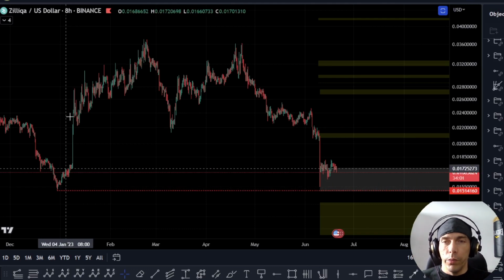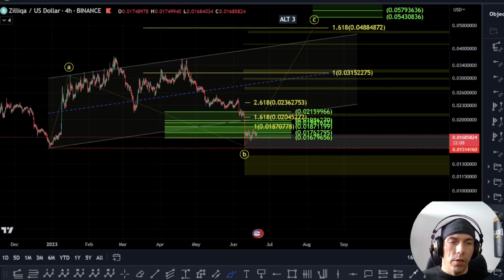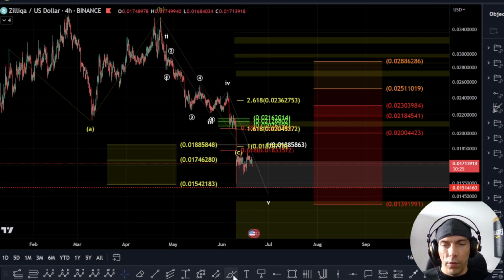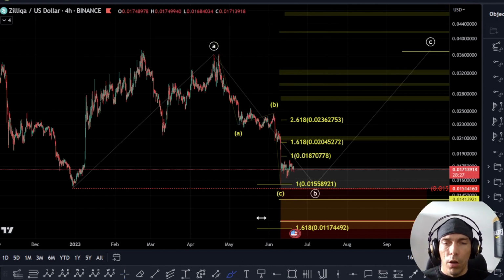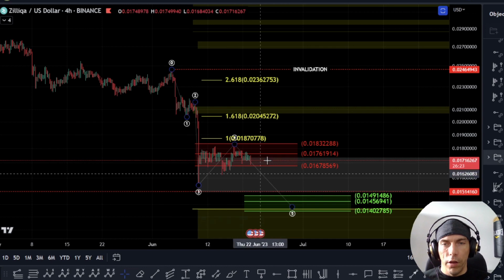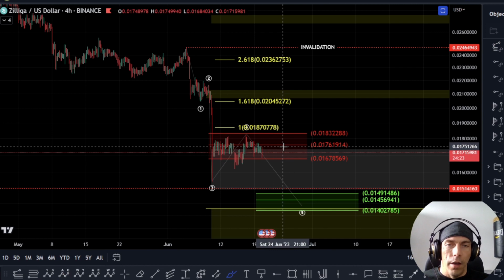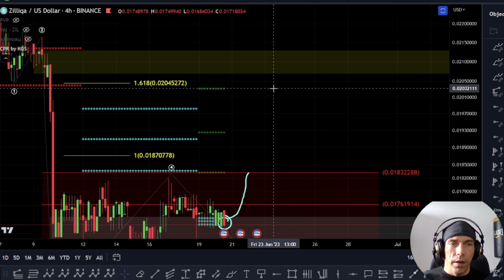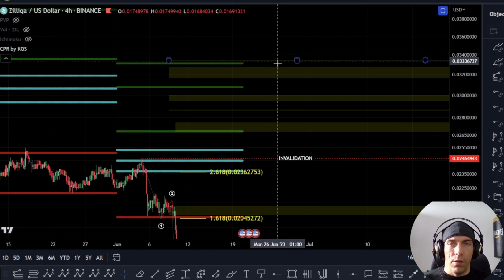⚠️GETTING CLOSE⚠️ ZIL ZILLIQA Price UPDATE - Technical Analysis and Elliott Wave Analysis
👉 Trading View.